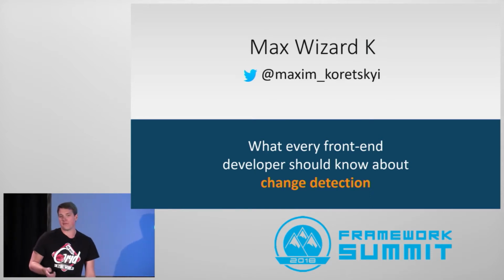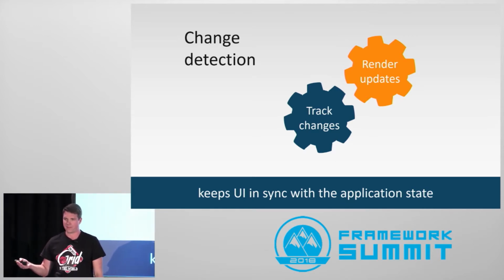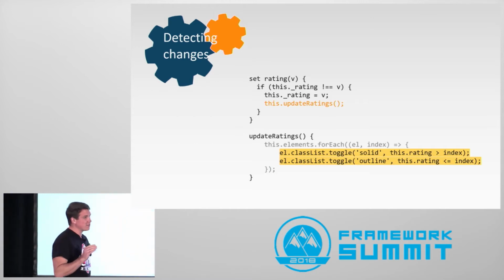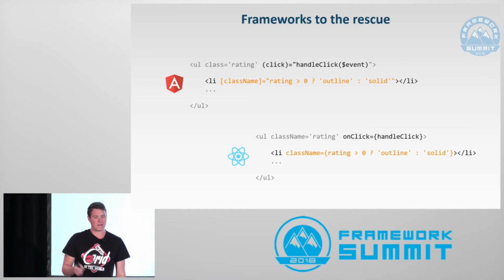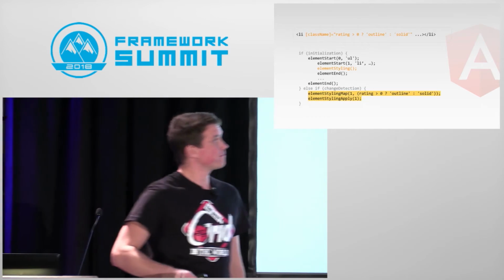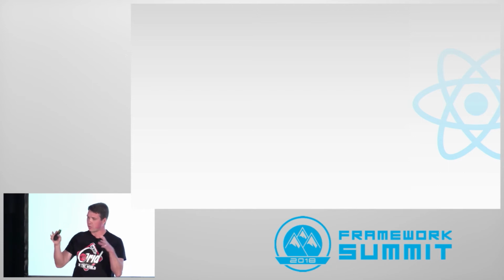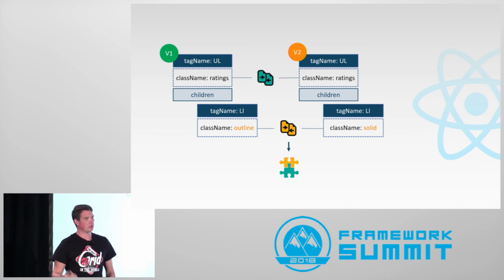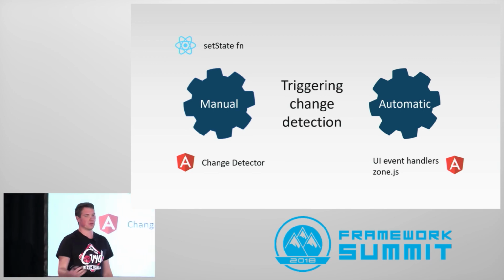Framework Summit 2018- Maksym Koretskyi: "Front end development and change detection"